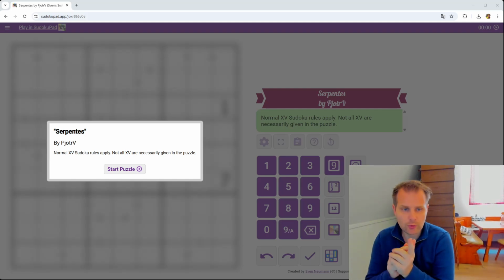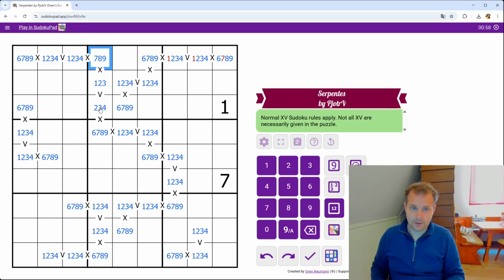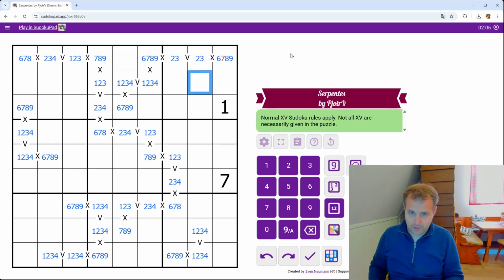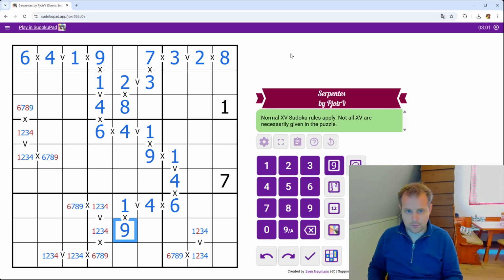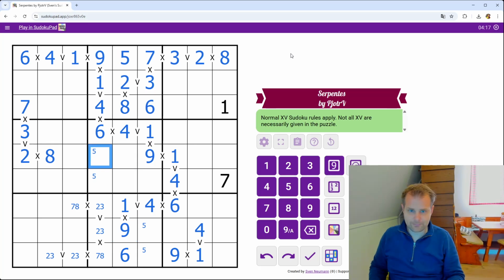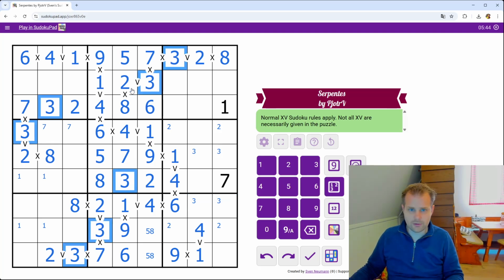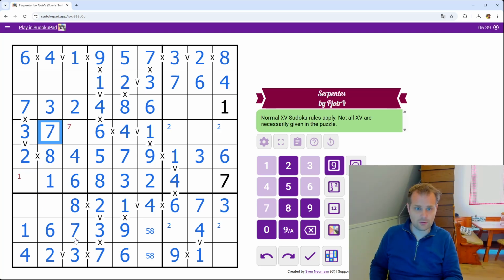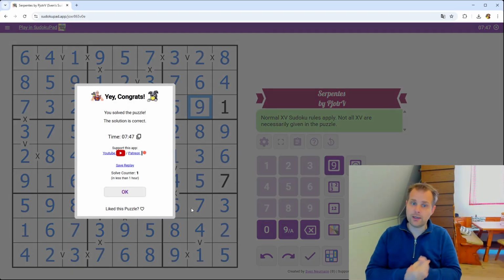Book Puzzle Episode 122: Serpentes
This is the next puzzle for my book that I am covering. It is an easy XV sudoku puzzle called Serpentes.

Serpentes is latin for snakes, which was the spoken language during the time when they used roman numerals. Glycon was a roman snake god and in the picture of the thumbnail you see Glycon.

You want your puzzle to be in the book as well?

I used a picture of a statue of Glycon from the 2nd century AD from Wikipedia, photgrapher is Ángel M. Felicísimo. The picture is free to use, even commercially as long as the artist is credited.